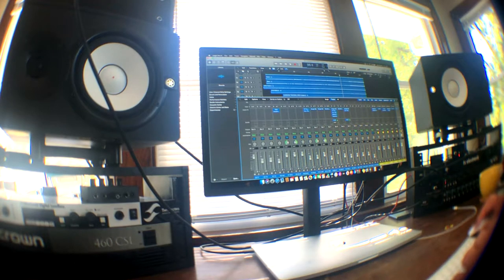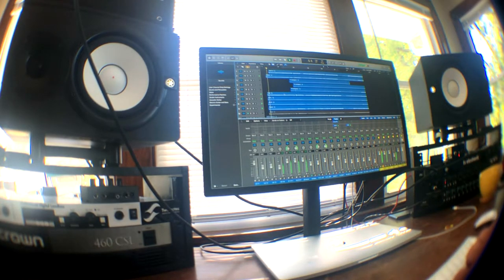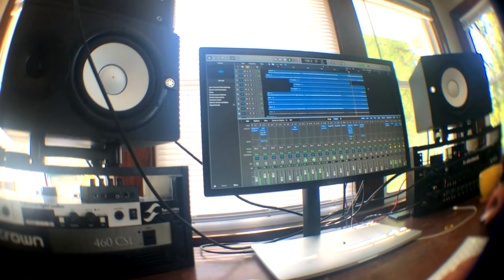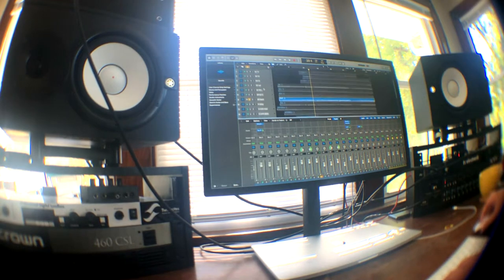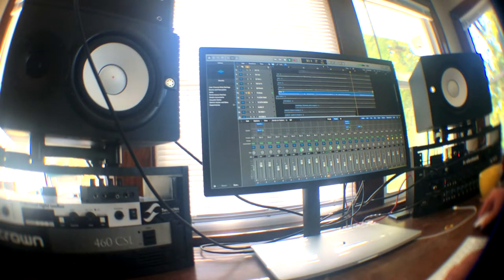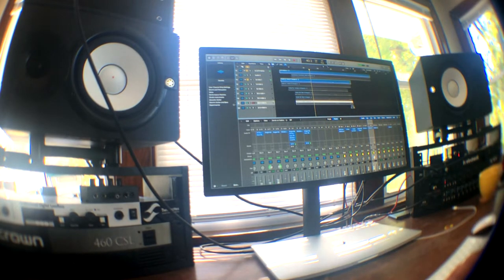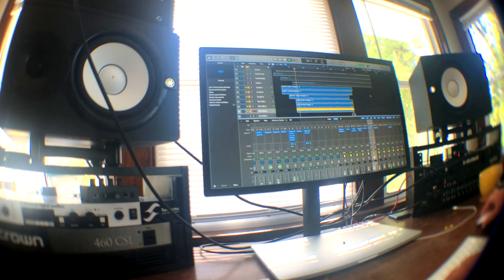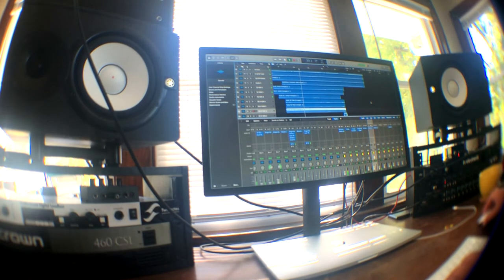MONARCH 2020 Studio Sneakpeak! SUNROOM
Brief Overview of one of the New Monarch Tracks!